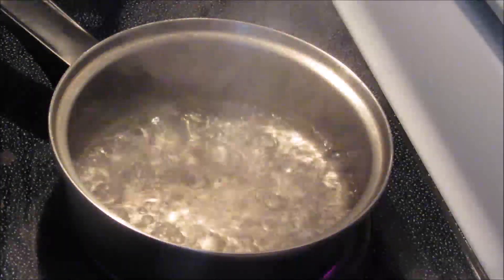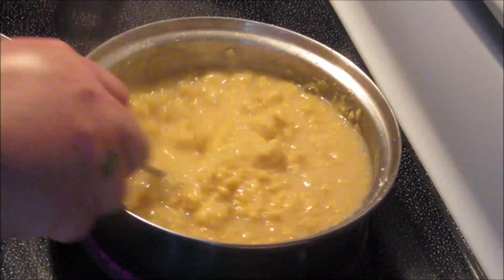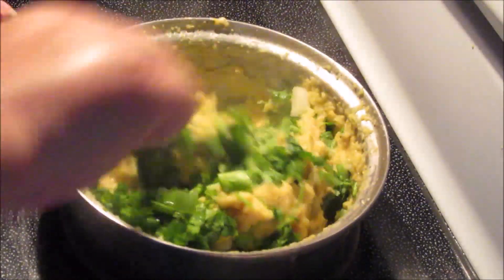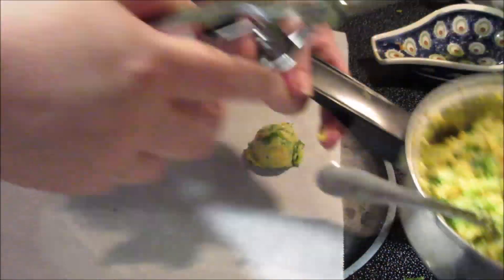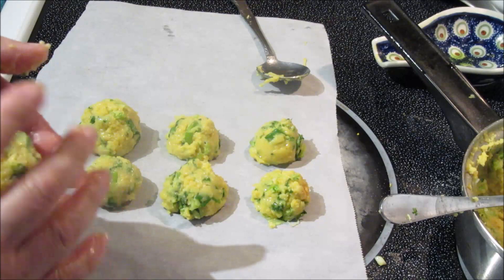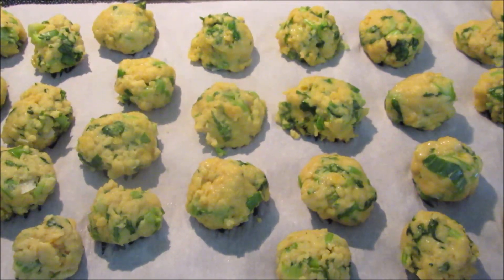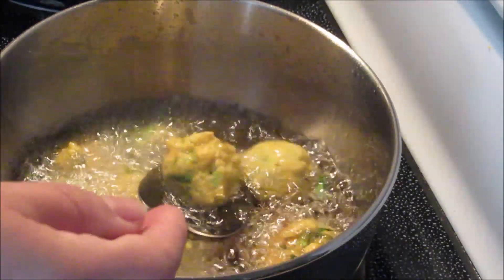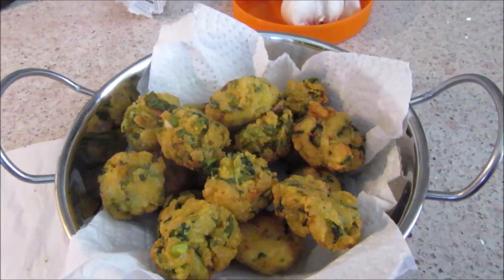DELICIOUS CHICKPEA BALLS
"Welcome", to my Latino style way of cooking, this channel is to help many people get more ideas from my kitchen to your kitchen.
Since my friend is vegan and when she comes over i prepare many recipes for her and falls in love with my food, because of her requesting me to open a no meat channel i decided to please her, even though I am Not Vegan. I Opened this channel for her and to share with all of you lovely people.

If you would like to support me even more, i leave you my Paypal.
Thank you in advance and God Bless...